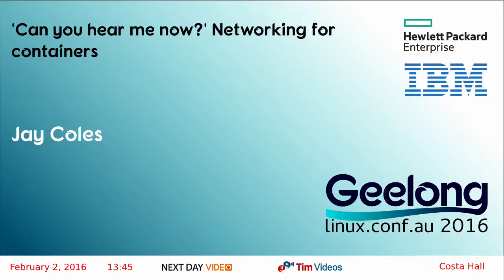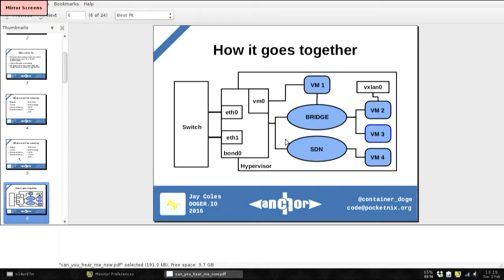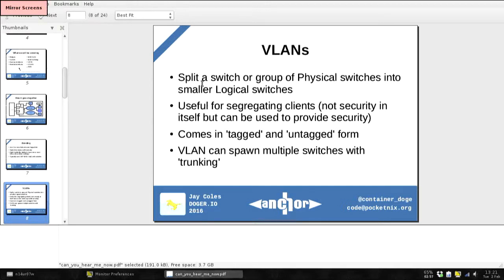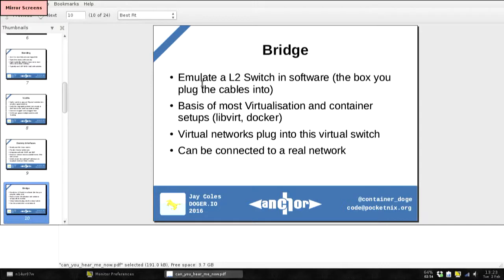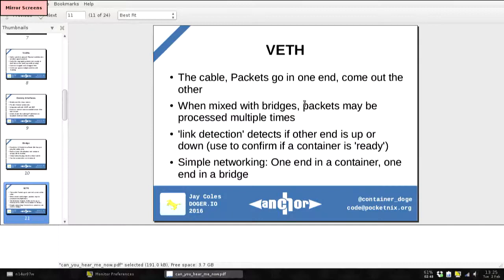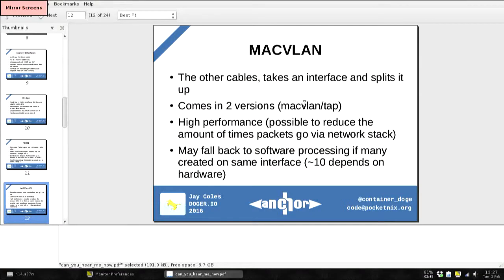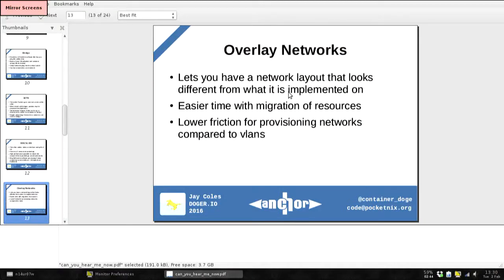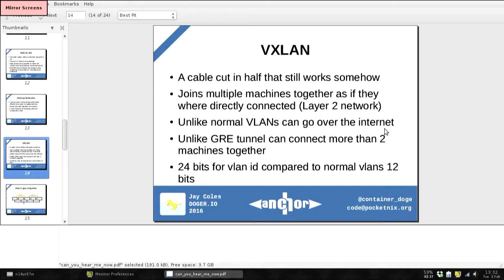'Can you hear me now?' Networking for containers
Jay Coles
Networking: The final frontier These are the voyages of the Sysadmin, JayC
His 5 year mission
To explore strange new worlds
To seek out new life and new containerizations
To boldly go where no man has gone before
Macvlans? VXLANs? VETH pipes? just how many types of virtual networking does Linux have and why would I want to use them?
This talk is intended to give you a quick run through of all the technologies available, why you would use them and why they are designed how they are in an attempt to dissuade you from reimplementing the networking wheel in userspace over TCP (the talk will explain why this is bad as well)
You should be able to come away from this talk knowing what technology to pick for each situation and understand the trade offs with each choice as you attempt to chose the best networking model for your container (or VM) fleets
This is part 3 of 3 in the doger.io series of talks on containerization